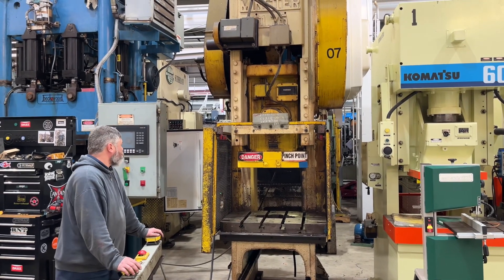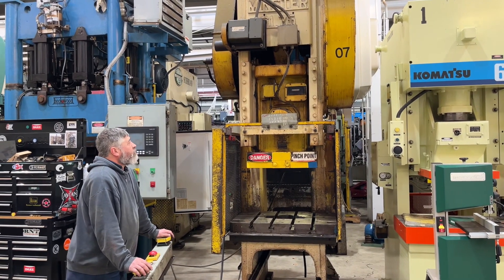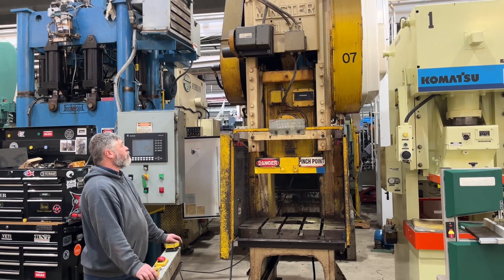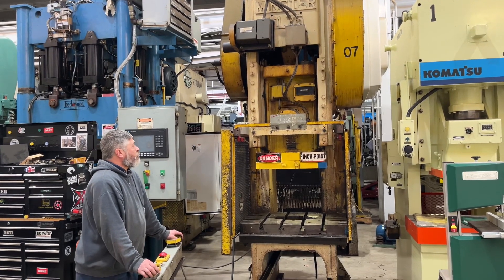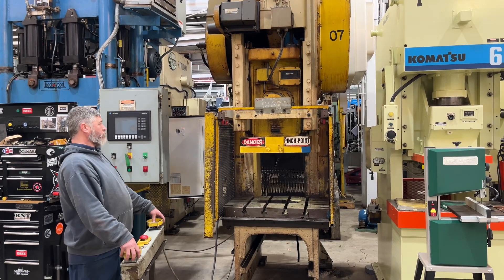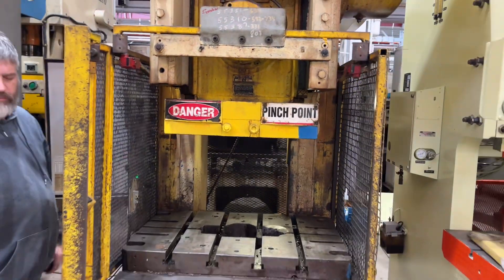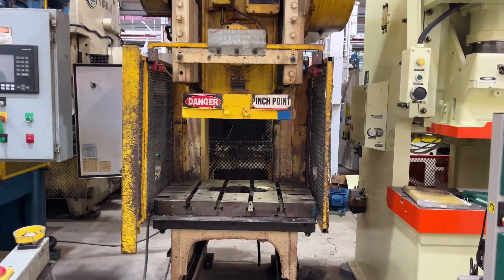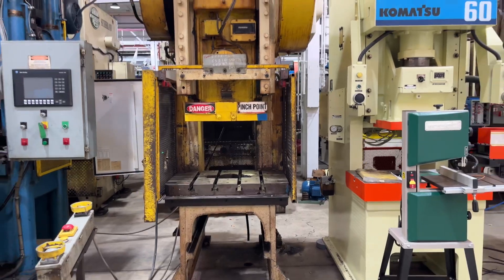G1-75 Minster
Mach #6377